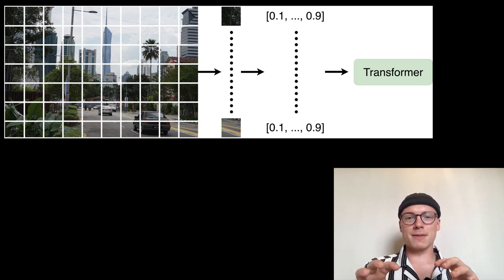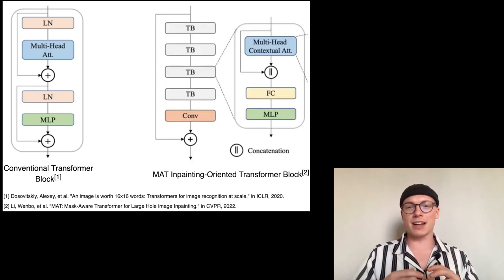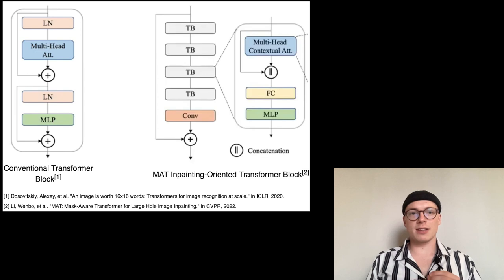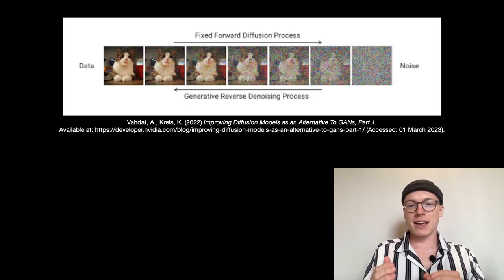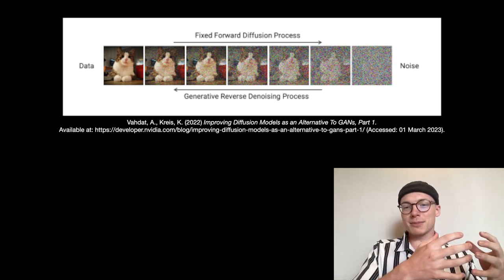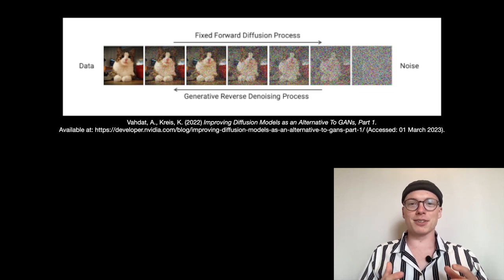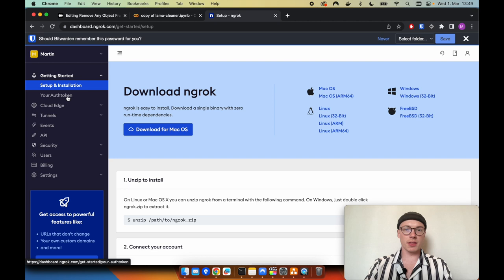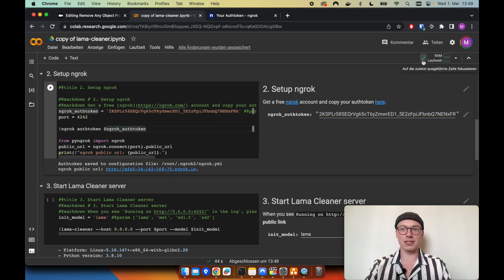How To Remove People From Pictures Using AI 🤩 | Stable Diffusion | Lama Cleaner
In this video I will show you how to remove any object or person from your pictures using state-of-the-art AI models. All models are free, and it only takes a few minutes to edit your images using the LaMa Cleaner web app. I think that the image inpainting results obtained with the LaMa, MAT or Stable Diffusion models are really impressive, especially because they are so easy to use thanks to LaMa Cleaner. I hope this video will also help you to edit your images the way you want. :-)

00:00:00 Intro
00:01:38 Part 1: Theoretical Part
00:04:19 LaMa Model
00:06:59 Summary - LaMa Model
00:08:31 MAT Model
00:16:47 Summary - MAT Model
00:17:43 Stable Diffusion Model
00:21:56 Summary - Stable Diffusion Model
00:23:11 Part 2: Hands-On Inpainting
00:31:47 Results Comparison
00:37:16 Thumbnail Creation
00:43:46 Outro

(of course, financial support is completely voluntary, but I was asked for this)